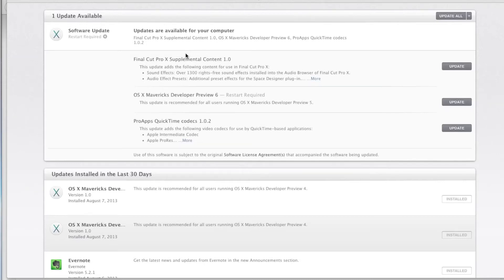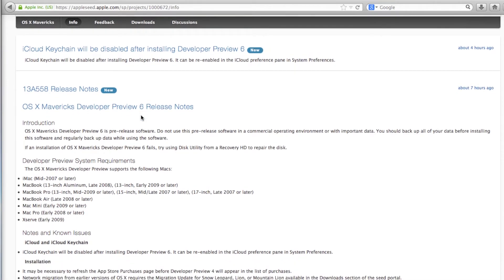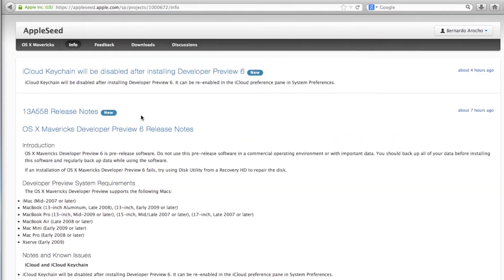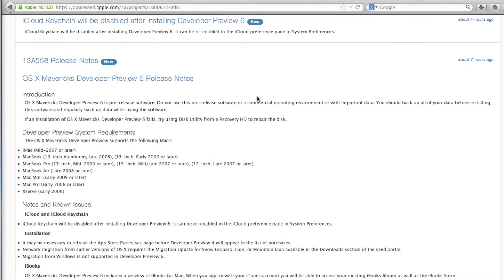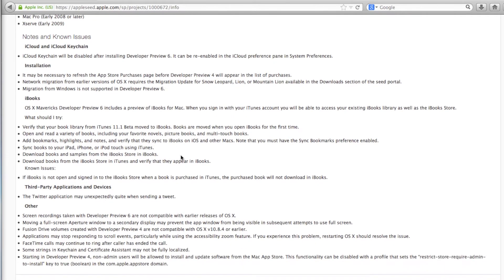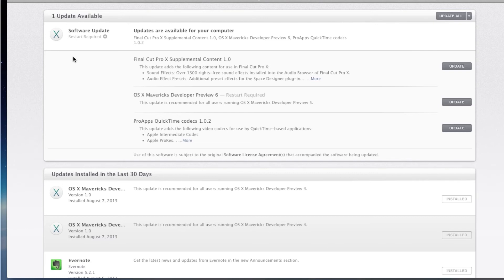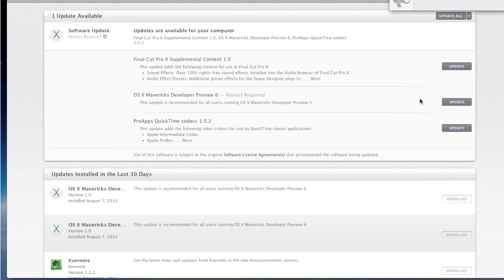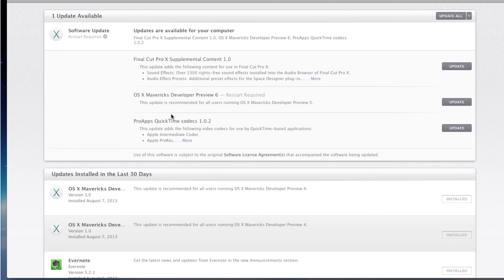Mac Update! - OS X Mavericks Developer Preview 6 [13A558]